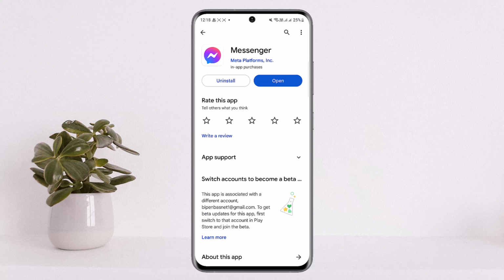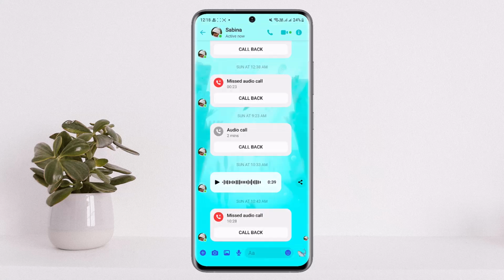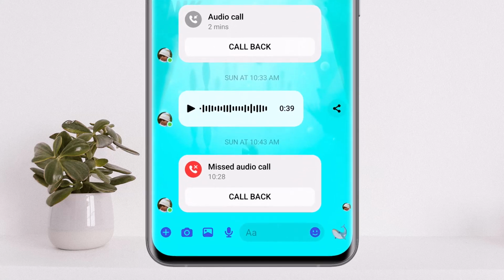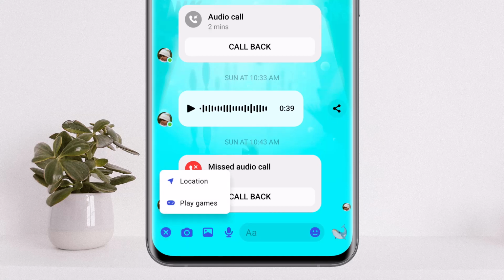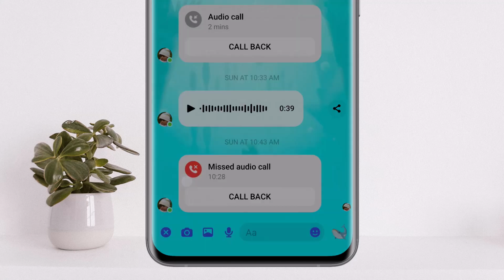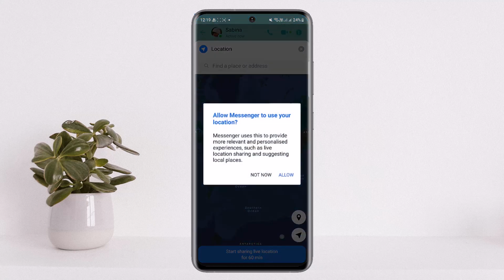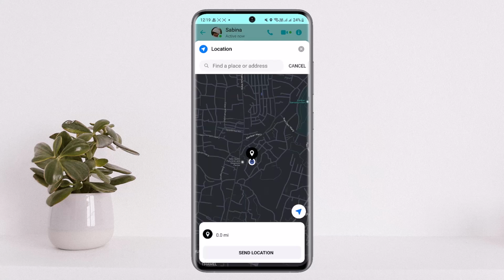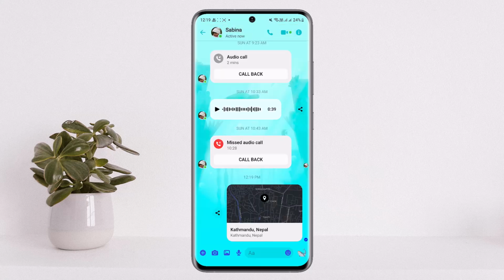How To Send Location In Messenger !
In this tutorial video, I will simply show you how to send location on Messenger. So just make sure to watch this video till the end.

~ Video Chapters:
0:00 Introduction
0:14 Send Location
0:57 Outro